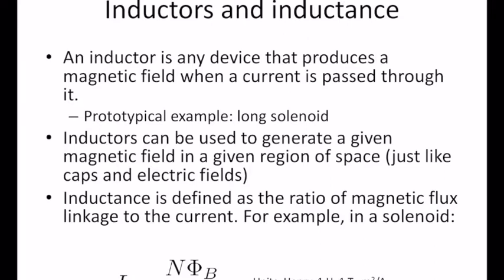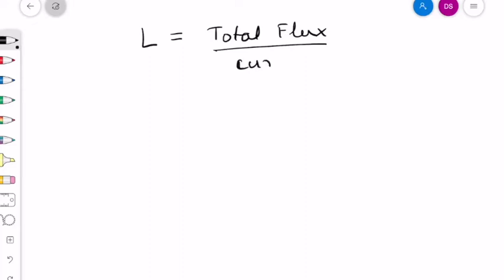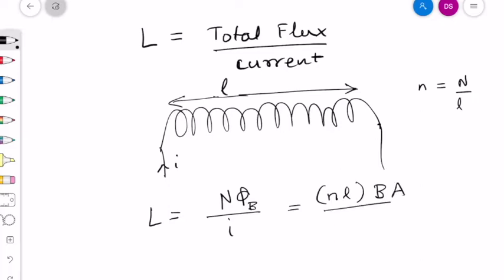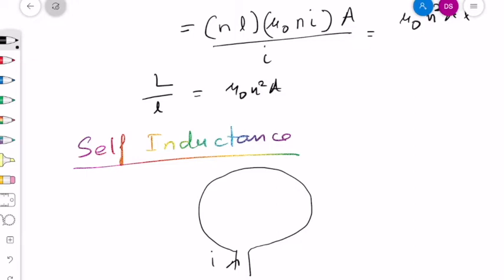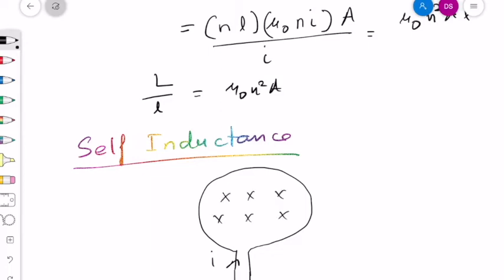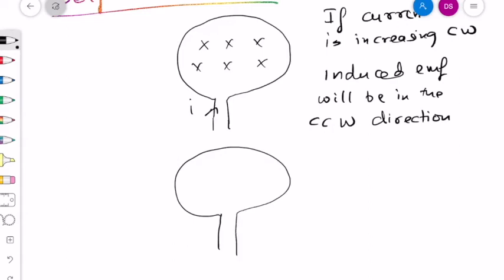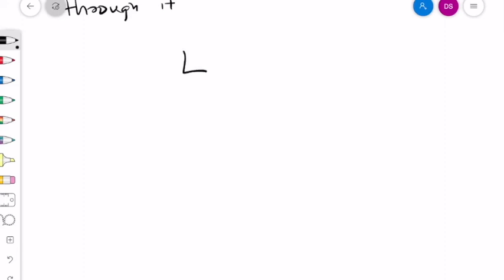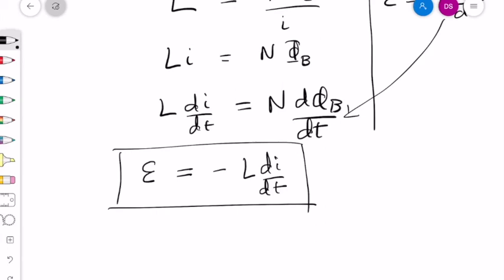Ch 30 Slides 1-6